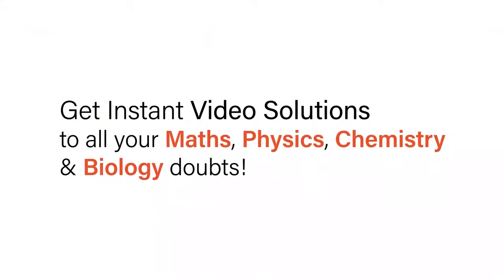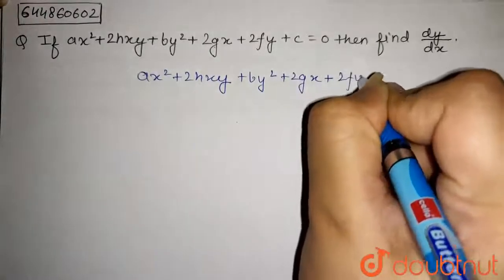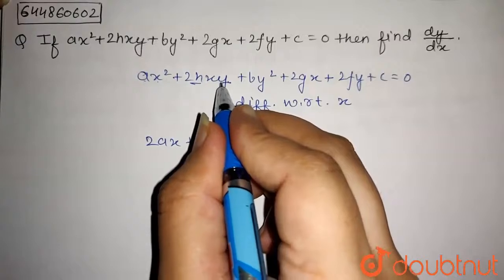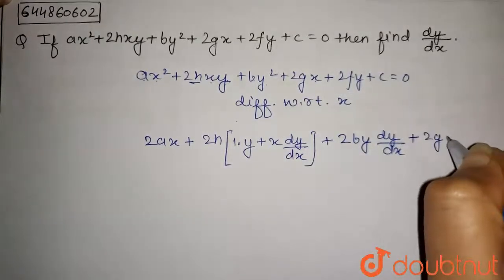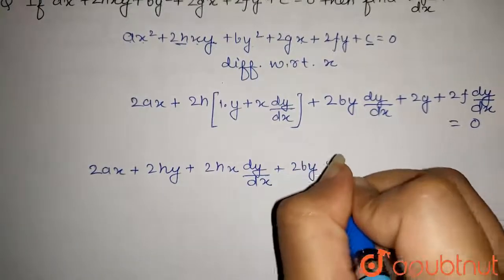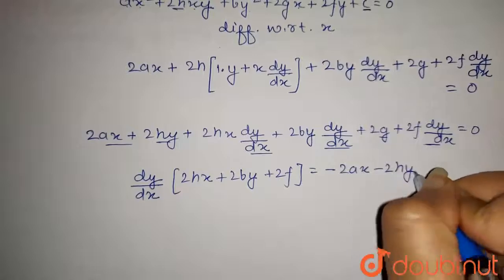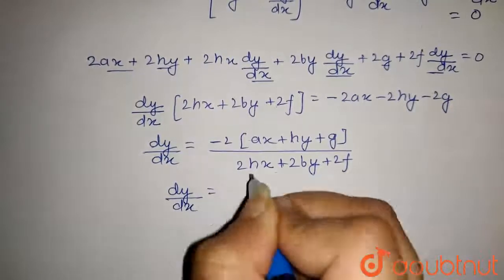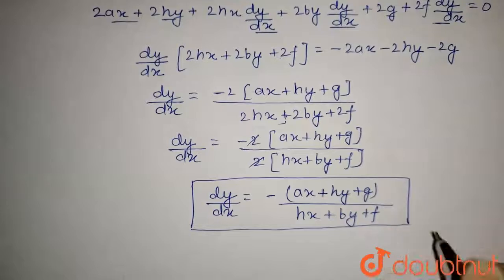If ax^2+2hxy+by^2+2gx+2fy+c=0 then find dy/dx | 12 | Continuity and Differentiability | MATHS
If ax^2+2hxy+by^2+2gx+2fy+c=0 then find dy/dx
Class: 12
Subject: MATHS
Chapter: Continuity and Differentiability
Board:CBSE

👉 Have Any Query? Ask Us.